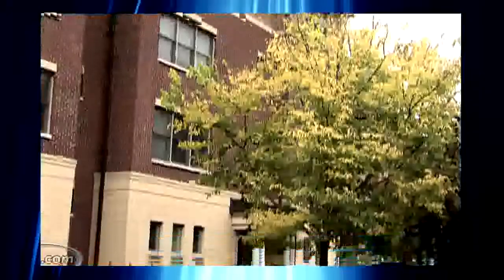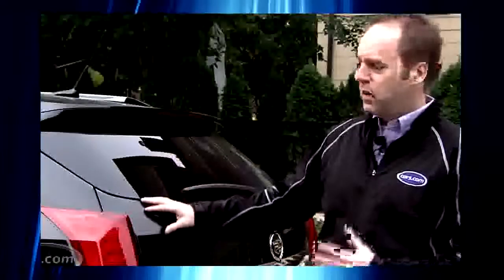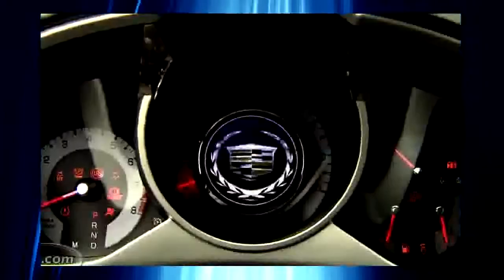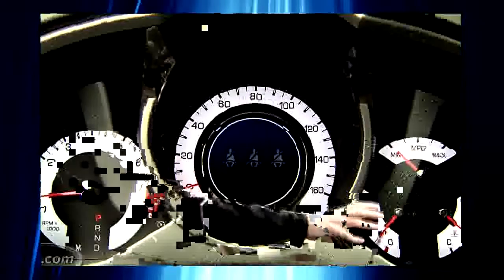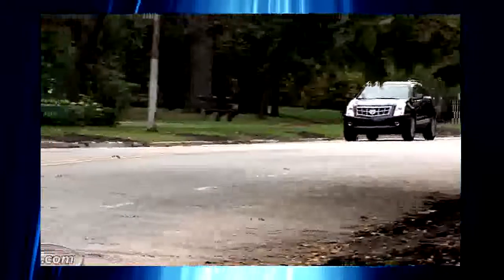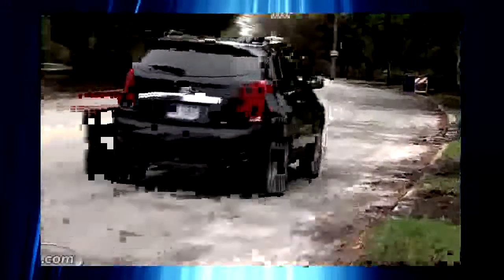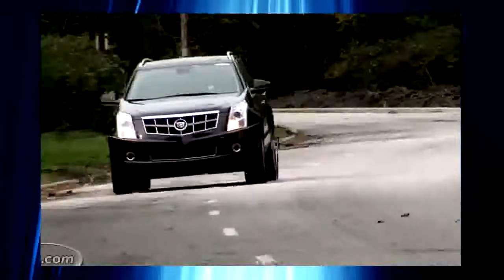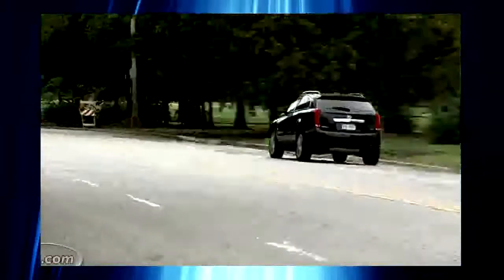2012 Cadillac SRX Test Drive & Car Review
Luxury, style and performance -- the 2012 Cadillac SRX. Yet another honest auto review from an average guy.  \
The Cadillac SRX moves up to a 3.6-liter V6 engine, improving performance. But other tweaks have affected handling. Driver visibility from the plush interior. \
 Cadillac vehicles and luxury have always gone hand and hand. The 2012 Cadillac SRX takes luxury into the crossove. \